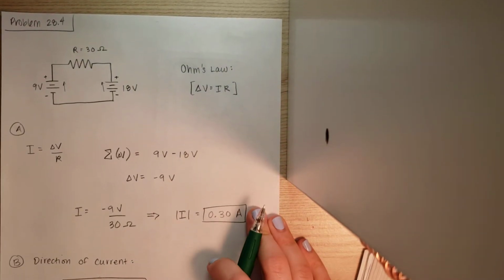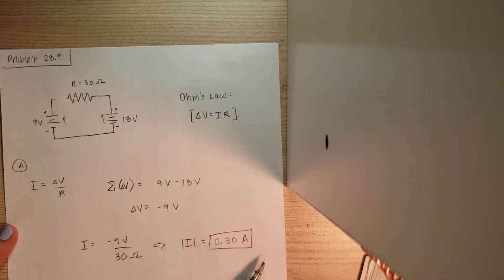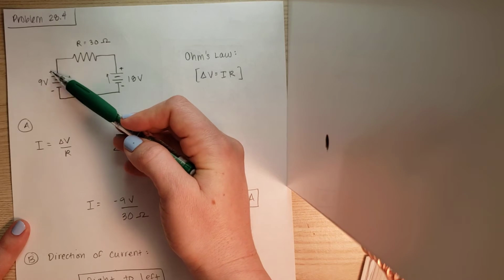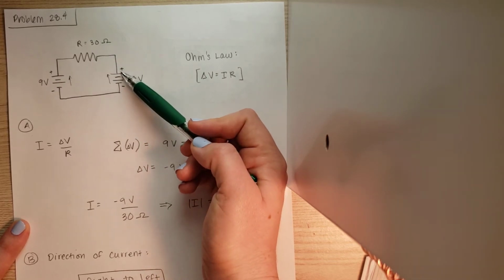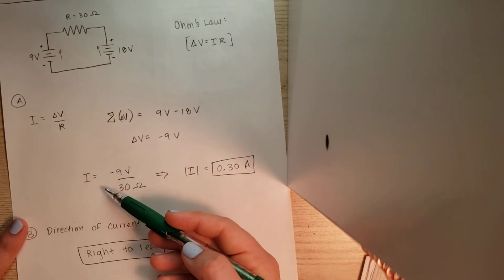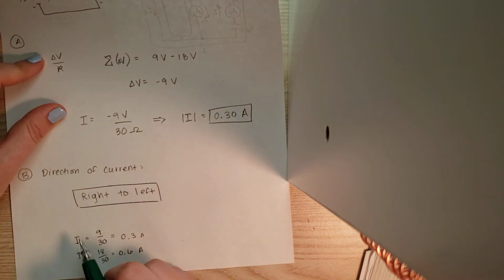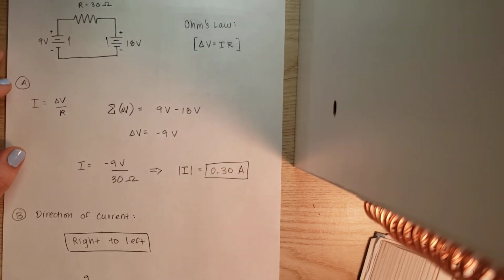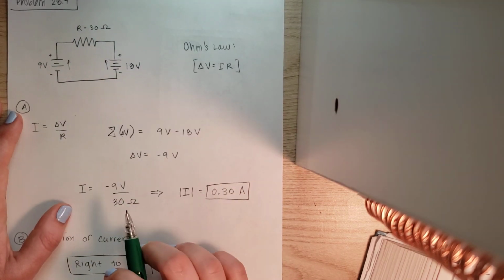PHYS 253 HW6 Prob 28.4 Video Explainer